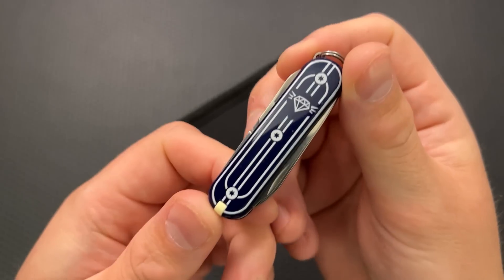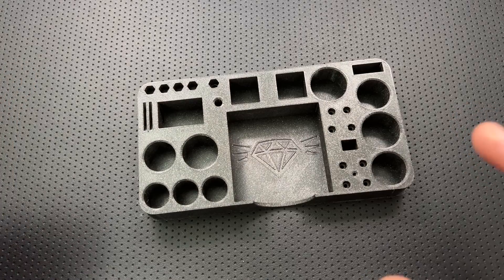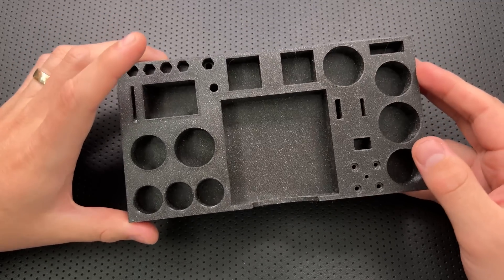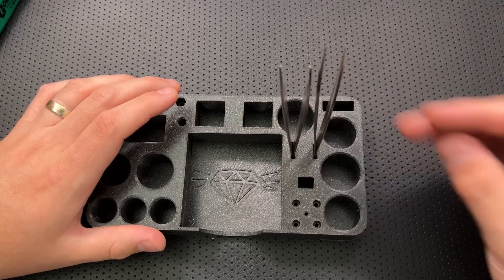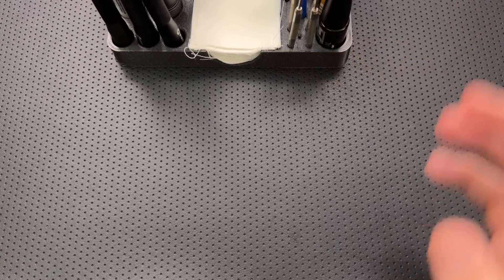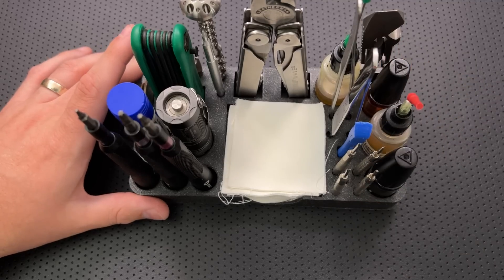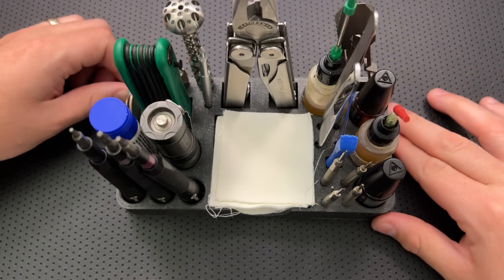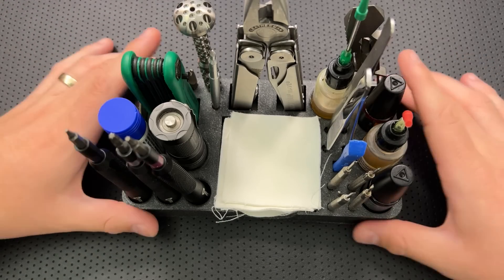Nick finally releases his own design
Today, it's time for me to finally move from being a reviewer, to being a maker, and for me to announce my first real design.